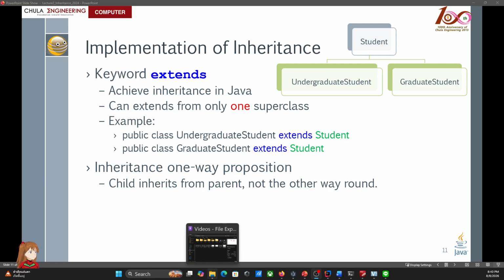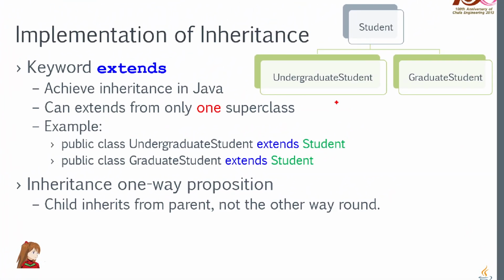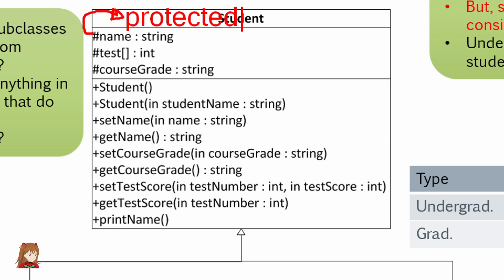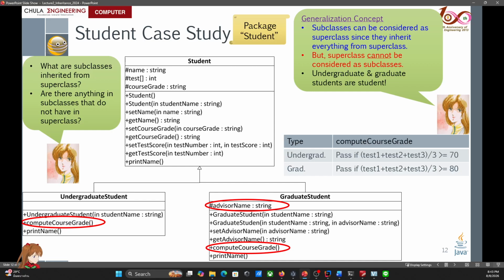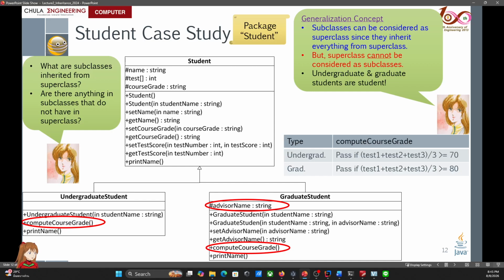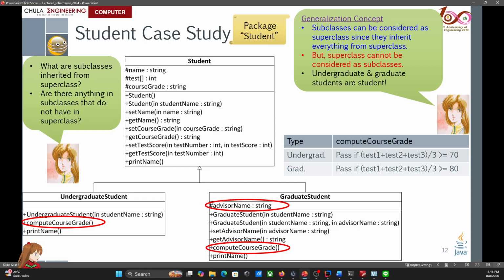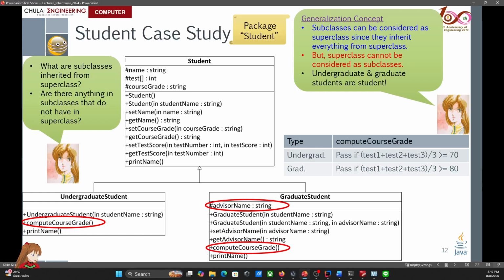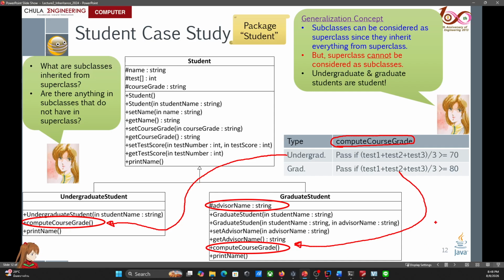Inheritance 03 Class Student Example01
Begin of example class Student